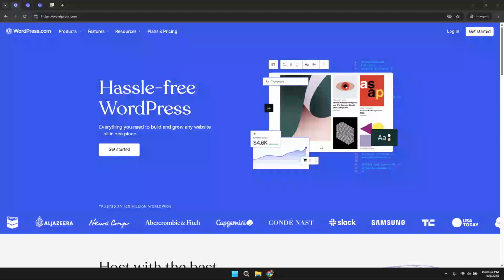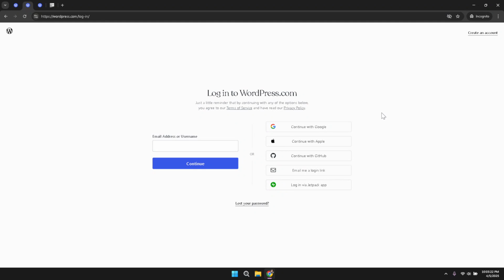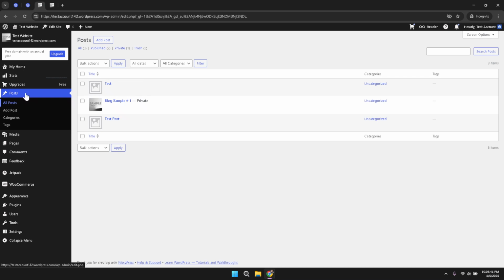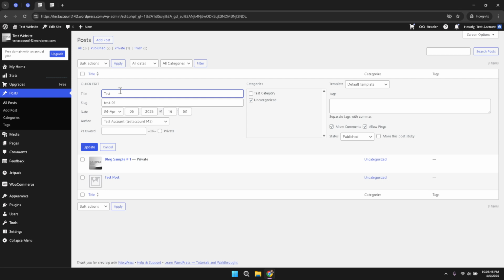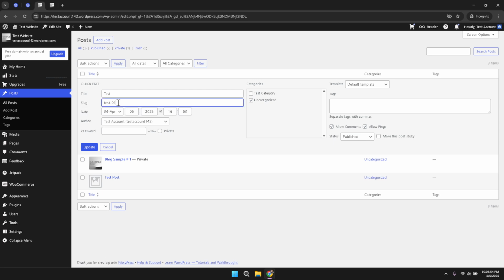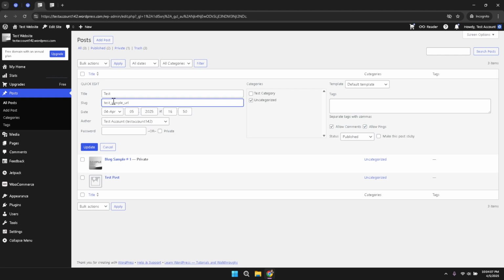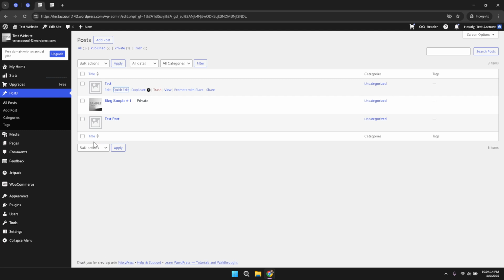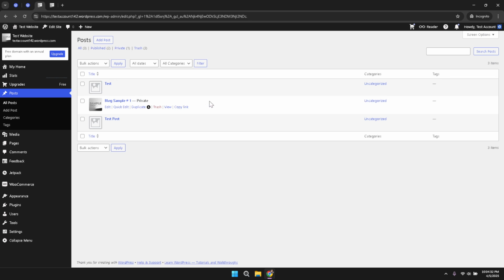How to Change Page Url in Wordpress Tutorial for Beginners (Full 2025 Guide)